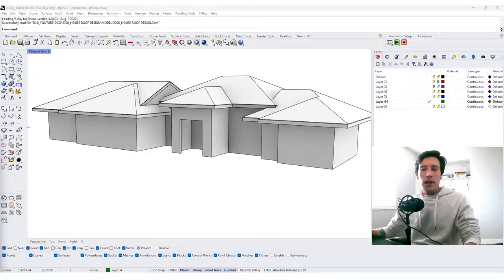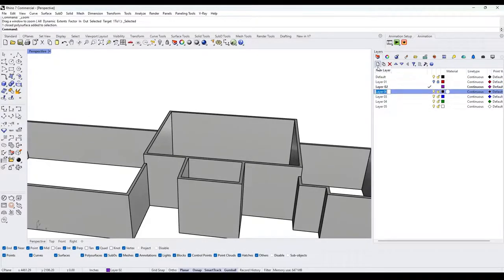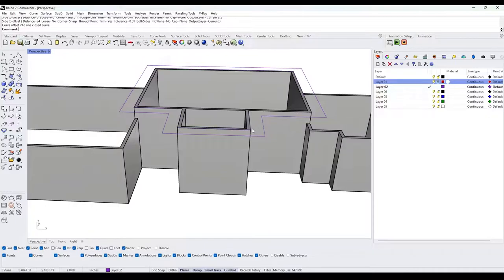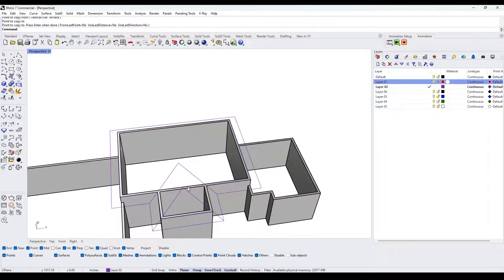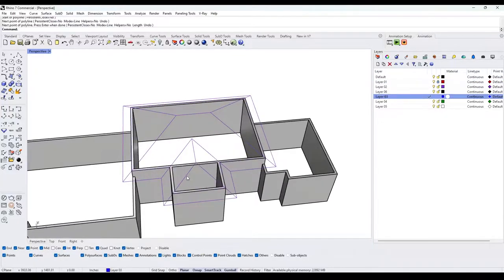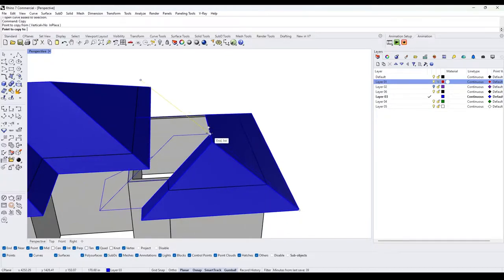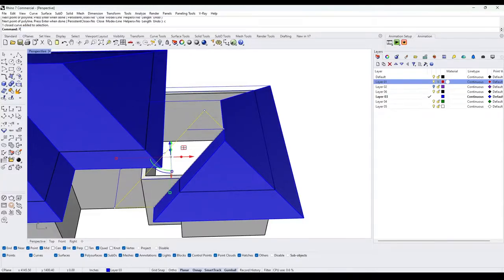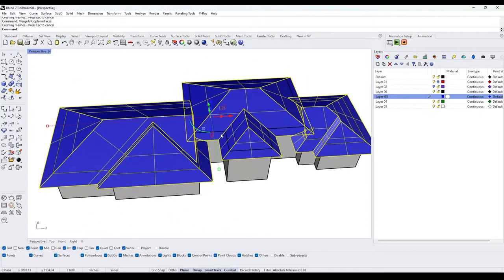How to create a hipped roof in rhino 7 3D design techniques and tips for Architecture and 3D design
Full tutorial at the youtube channel above

parametric design using rhino3d and grasshopper3d My name is David Copete. I teach architects, students and anyone interested in 3d modeling for architecture.